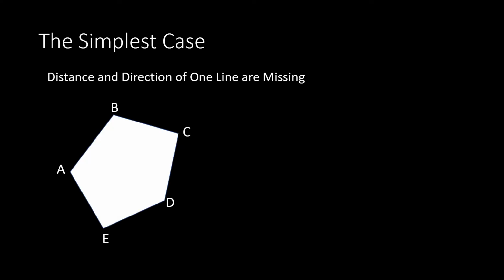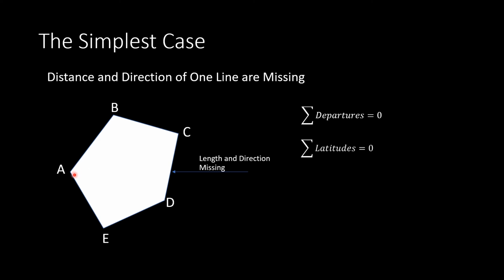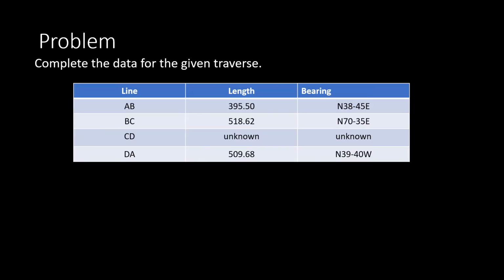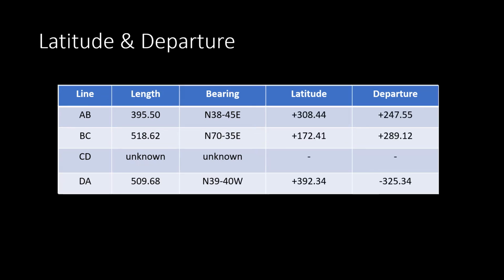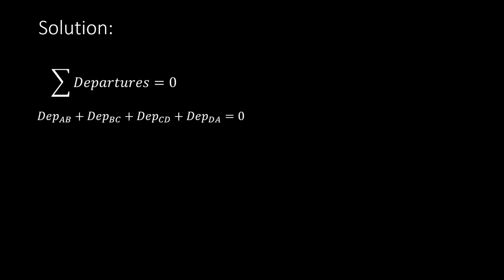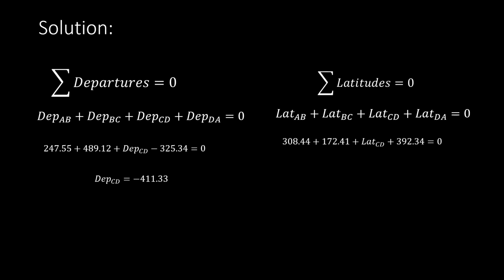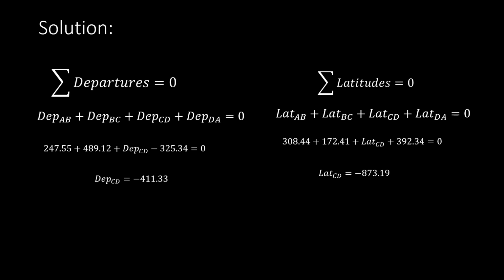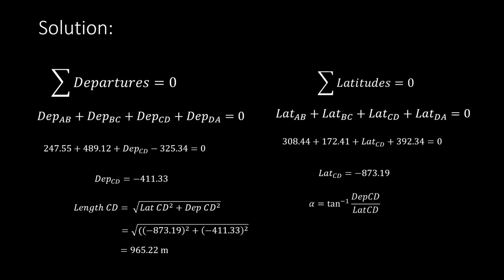Omitted Measurements - Simplest Case